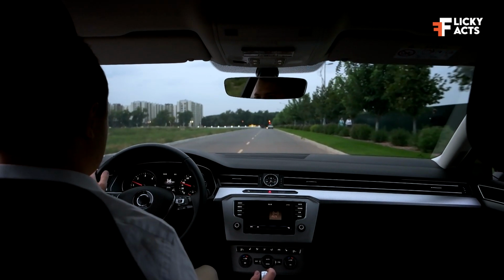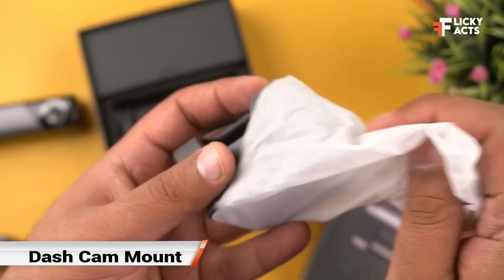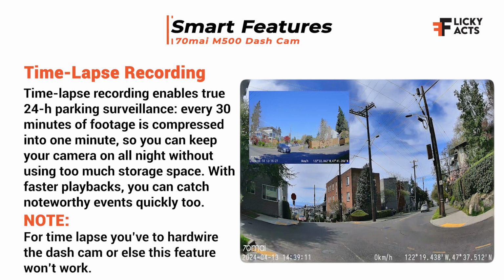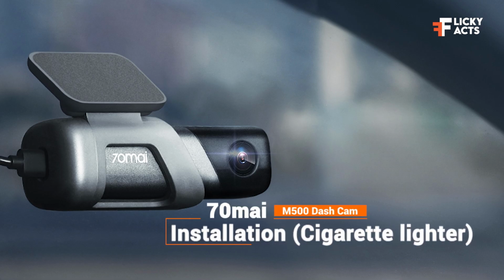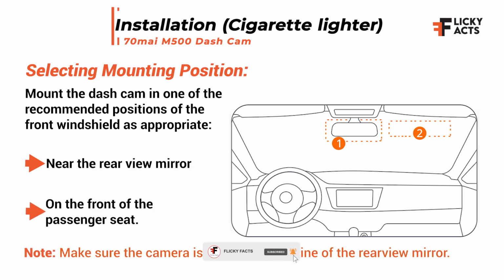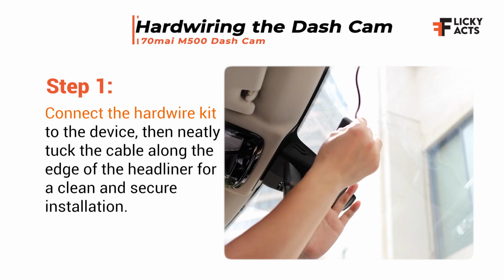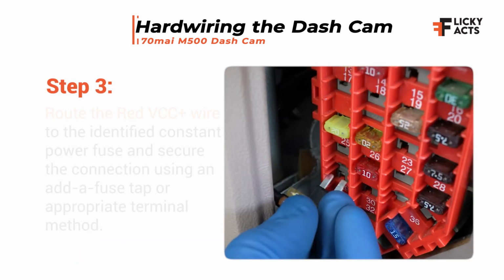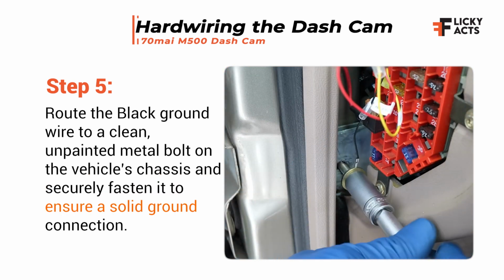70mai M500 HD DashCam Features & Installation Guide | Hard wiring of Dash Camera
👉 Check Latest Price of 70mai M500 HD Dash Camera

Welcome to our in-depth look at the 70mai M500 HD Dash Camera – a powerful and compact dash cam that delivers crystal-clear 1944P HD video, built-in GPS, and smart ADAS (Advanced Driver Assistance System) features to enhance your driving experience.

In this video, we cover:

✅ Key Features & Specifications
✅ Step-by-step Installation Guide
✅ App Setup & Real-Time Preview
✅ ADAS Alerts & Emergency Recording
✅ Storage Options and Tips for Best Performance

Whether you're a first-time user or looking to upgrade your current dash cam, this guide will walk you through everything you need to know about the 70mai M500 – from unboxing to road-ready performance.

📦 Product Highlights:

• 1944P Ultra HD Resolution
• 170° Wide-Angle Field of View
• Built-in GPS & GLONASS
• Voice Control Support
• Loop Recording & G-Sensor
• No Screen – Minimalist Design
• 24H Parking Surveillance (with Hardwire Kit)

🔧 Need help with installation? We’ve got you covered with a detailed walkthrough that makes setup a breeze – even for beginners.

70mai M500 HD Dash Camera Features & Installation Guide | Hard wiring of Dash Cam